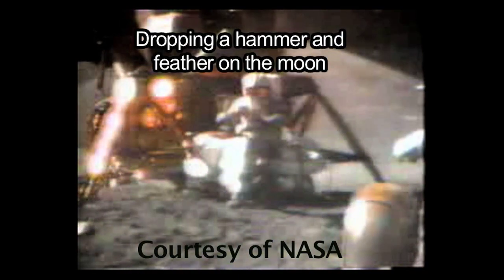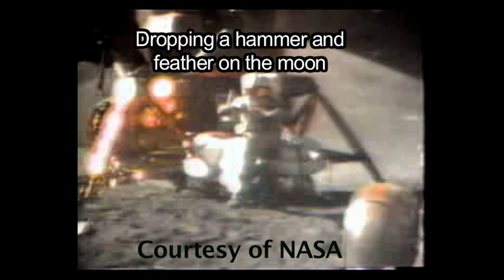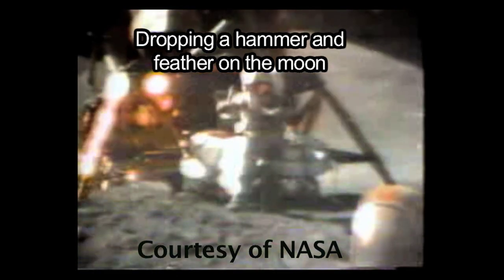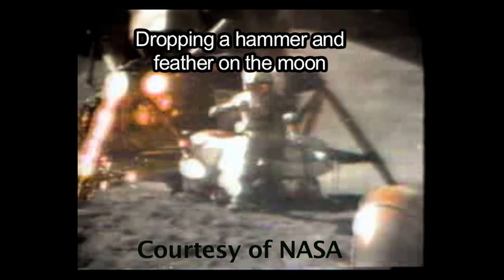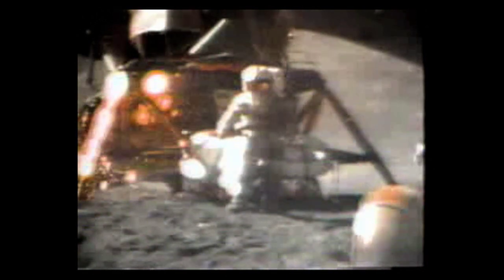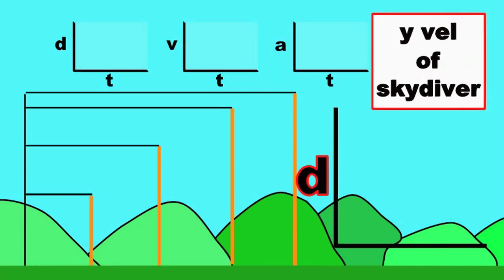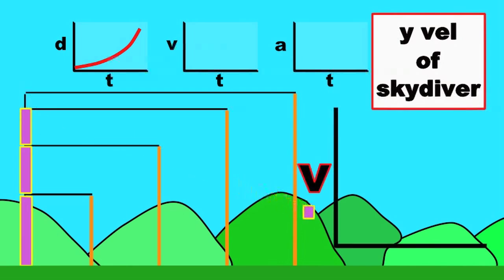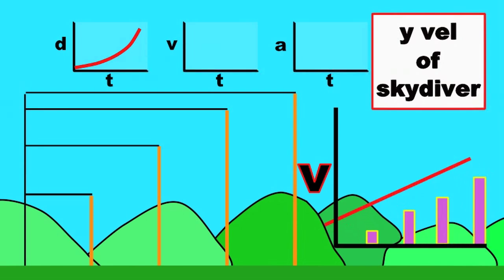Freefall Part 1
Physics of free fall